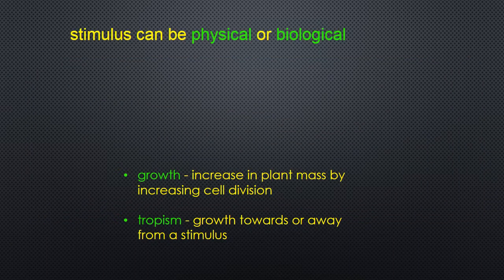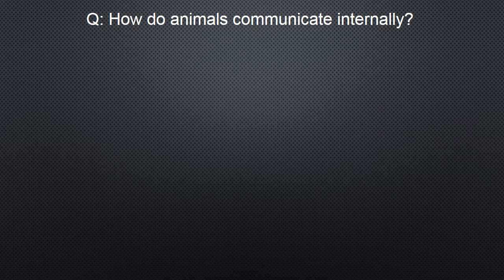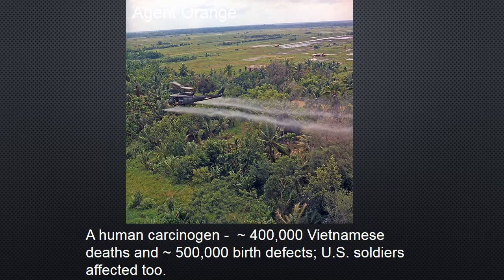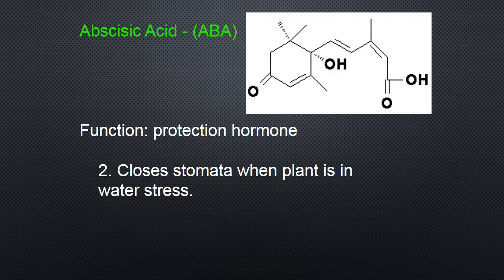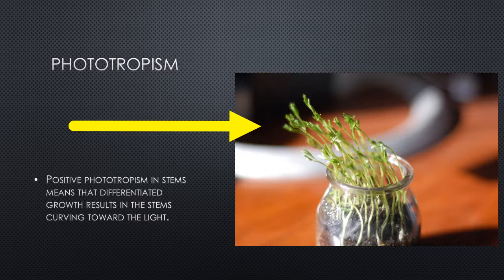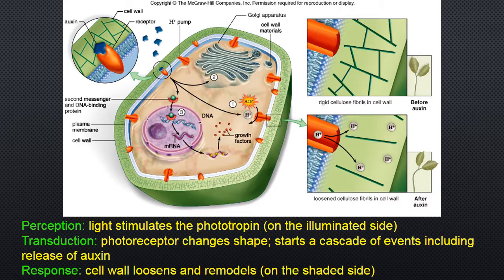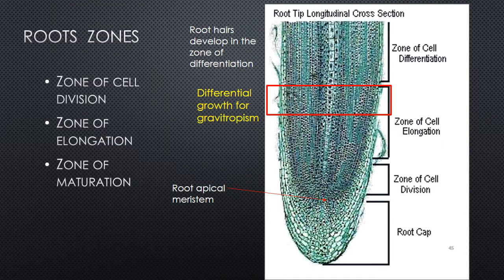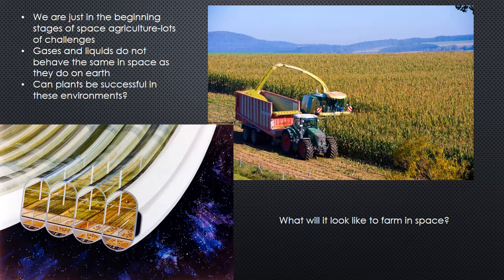Chapter 26 Plant hormones and Tropisms